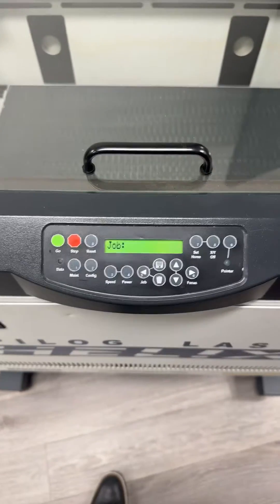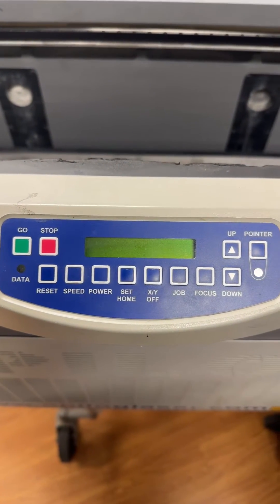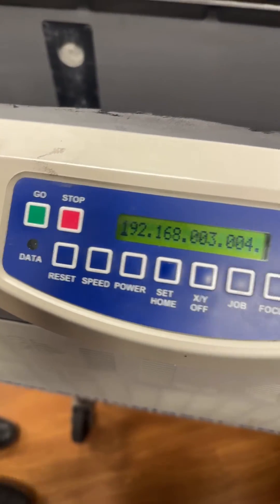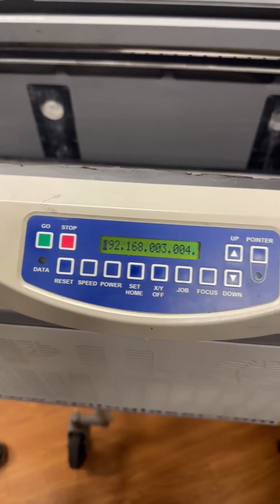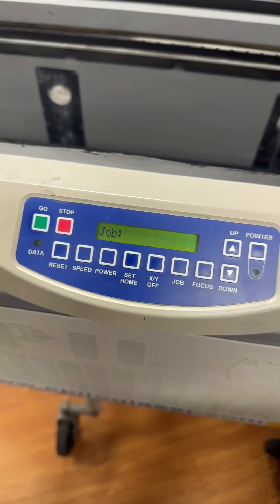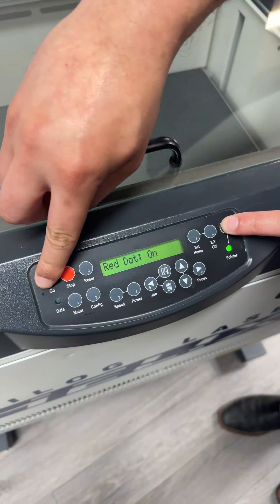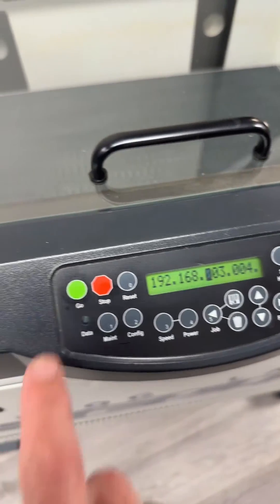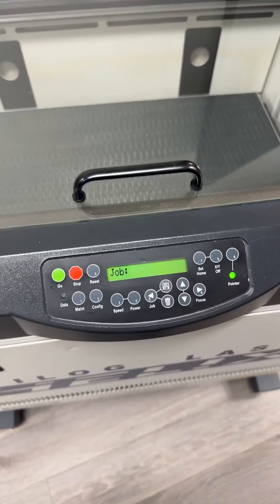IP address on Legend series Epilog Laser keypads (Mini18/24, Helix, Legend EXT)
This video demonstrates how to set and find the IP address on the legends series keypads of the Epilog Lasers.   The DIAGRAM of older KEYPAD found on Page 31=. of the owner's manual.

SUPPORT+SERVICE | LASER MACHINE MANUALS | More... | Epilog Mini-Helix Manual
PRIOR TO 4-1-2010

RESET = 0,
SPEED = 1
POWER = 2
SET HOME = 3
X/Y OFF = 4
JOB = 5
FOCUS = 6
DOWN ARROW = 7
UP ARROW = 8
POINTER = 9

This would apply to mini 18s mini 24s, Helix and legend EXT’s.
TECH SUPPORT for Epilog Lasers